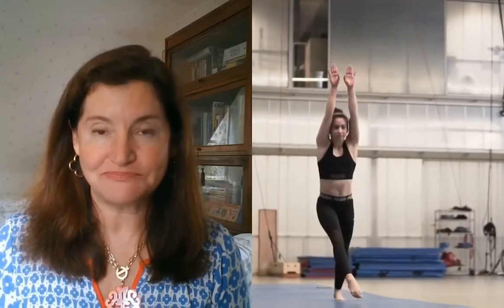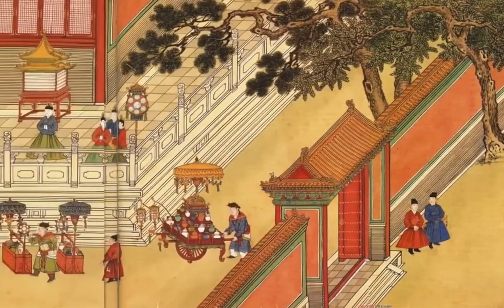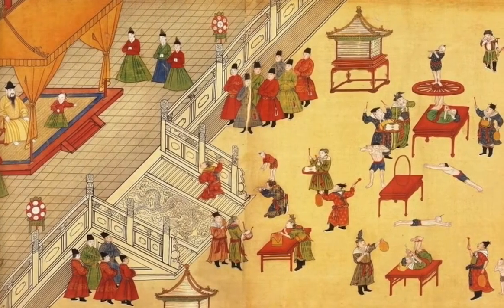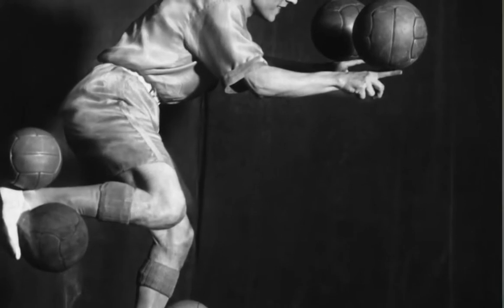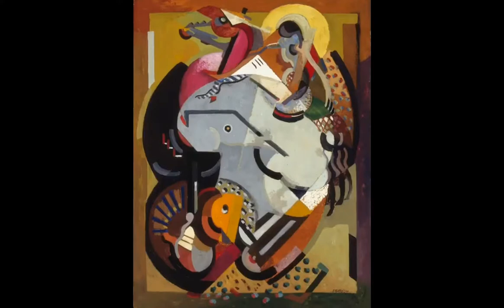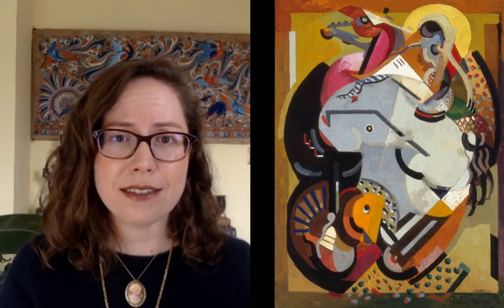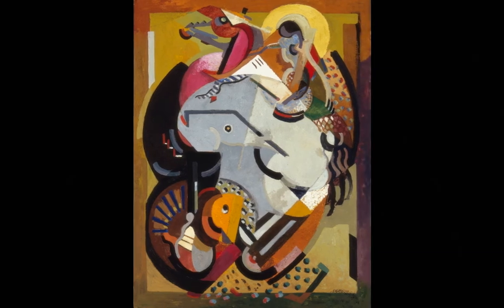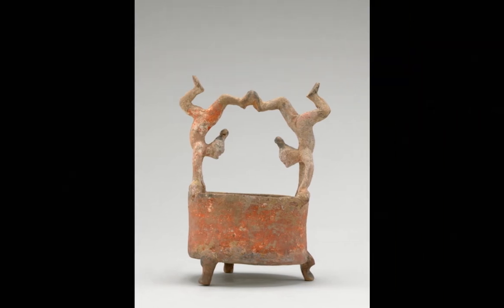Art Break Live | Acrobats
From handstands to highwire acts, acrobats have delighted people for thousands of years. Gather the kids for a look at acrobats in the BMA collection during our live interactive tour for families.

Art Break Live is an interactive family tour guided by Suzy Wolffe, Manager of Tour Experience at The Baltimore Museum of Art.